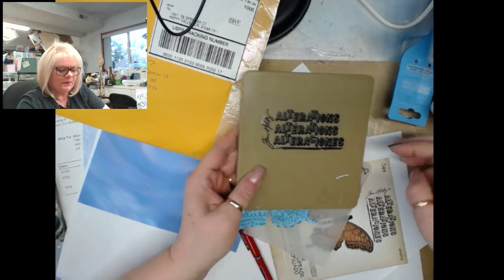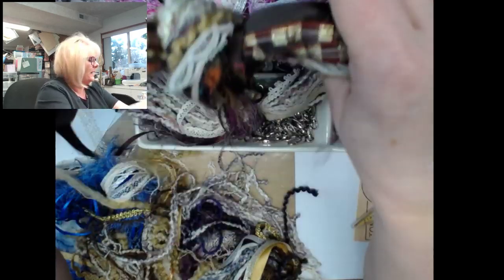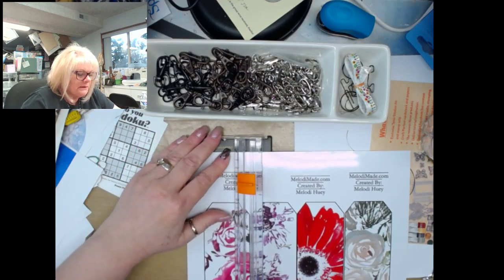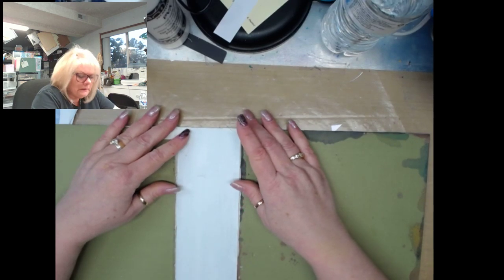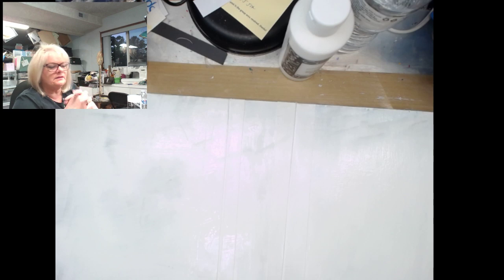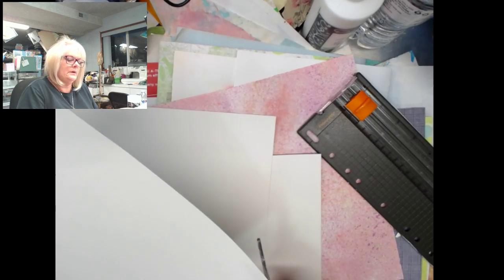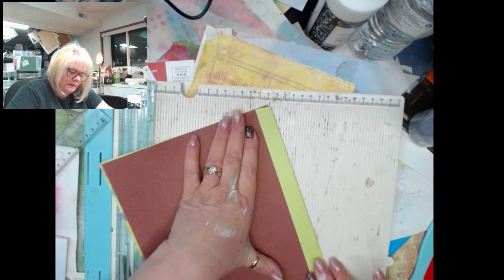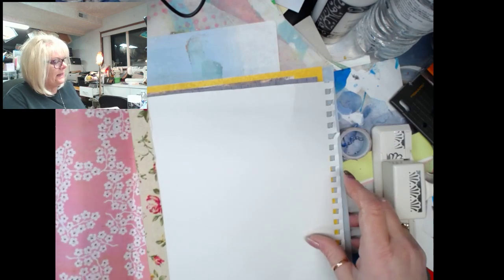Melodi Made Live Stream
This and That chat!